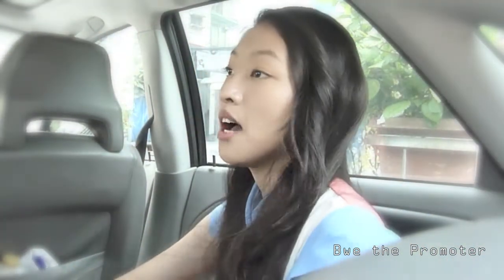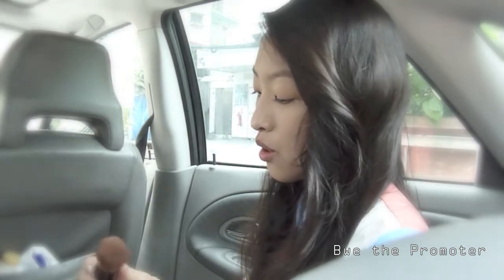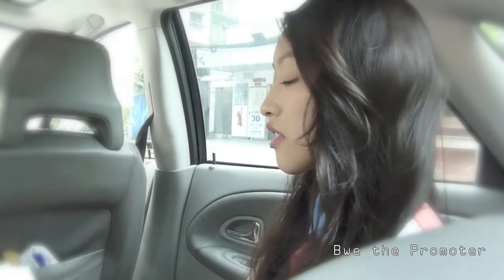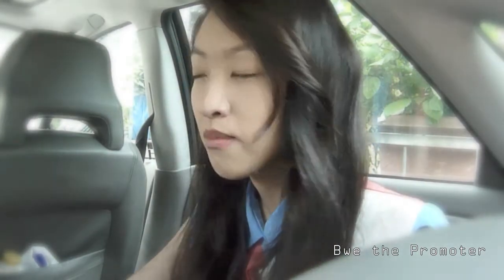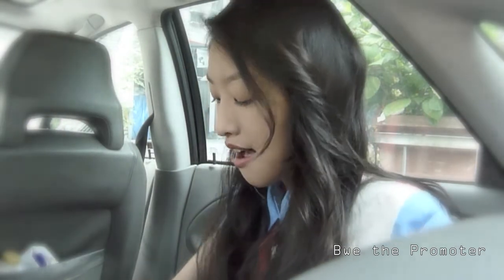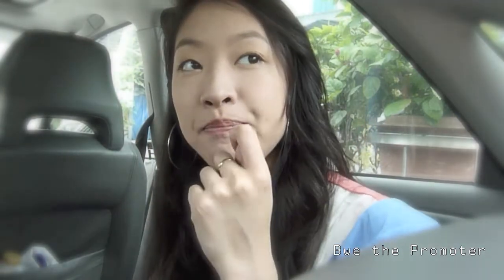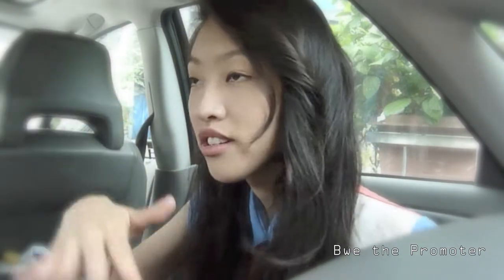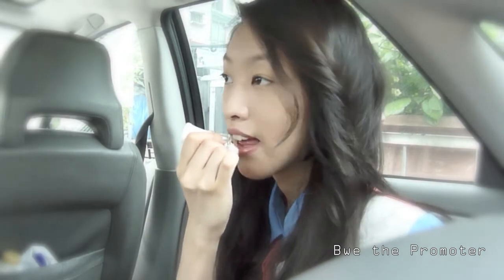SUMMER ROUTINE ESSENTIALS (MAKEUP*PRODUCTS)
HELLO BTP FRIENDS :)
I've been in Taipei for about 2 weeks now!
Haven't uploaded anything new! It's about time!!
I was planning to upload tons! But I have been so busy!

Taipei weather: HOT VERY HUMID!

So here is a new video :)

Miss you all lots!

x